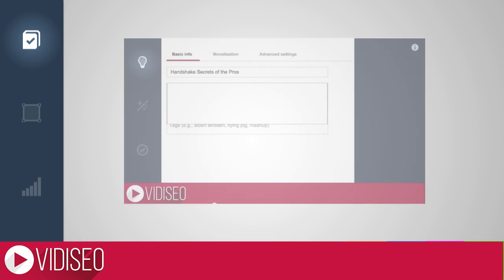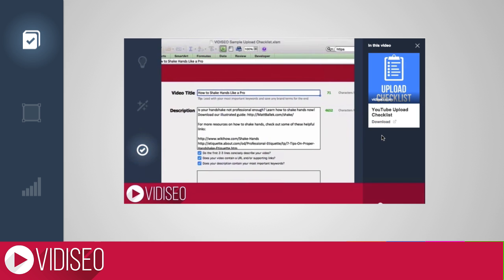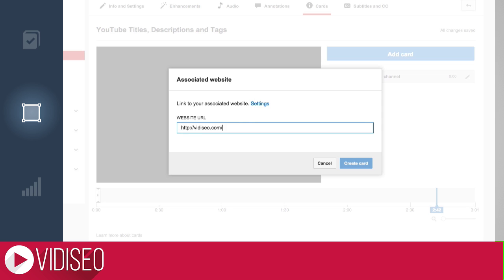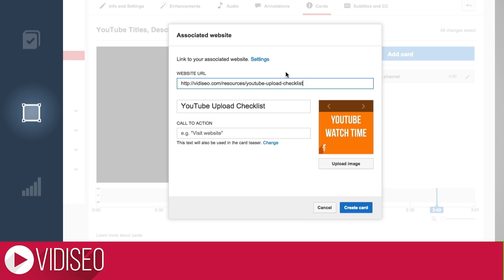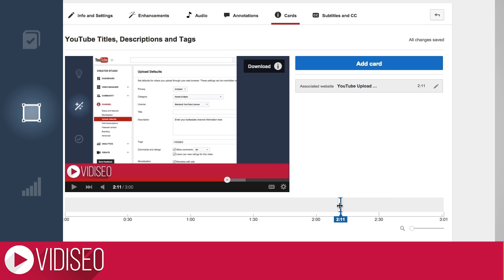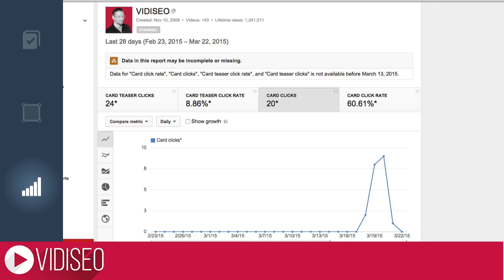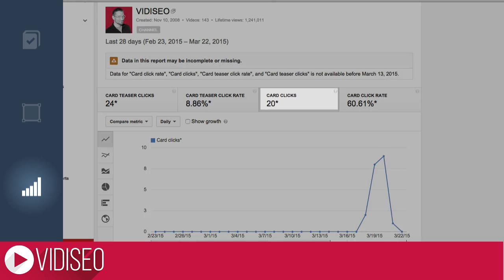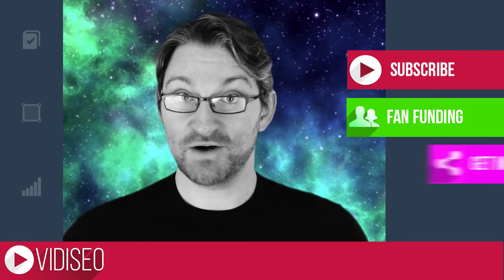How to Use YouTube Cards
Back up your YouTube channel data.

New YouTube Interactive Cards let you create clickable cards on your video that can support your video's call to action.